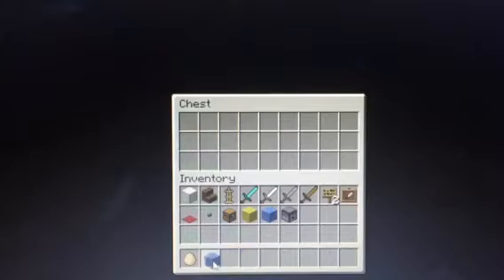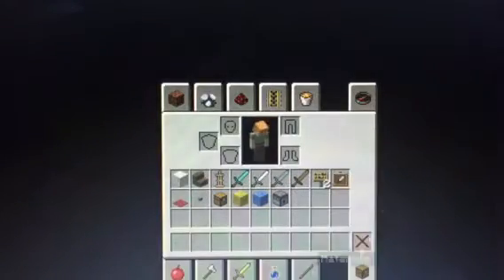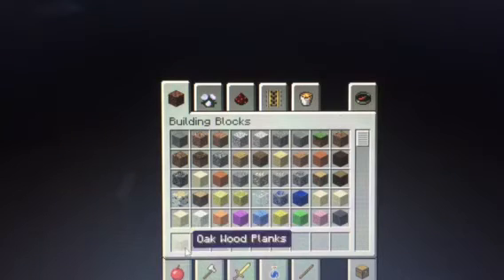How to build a lava cake